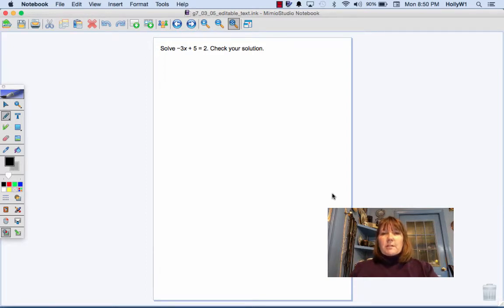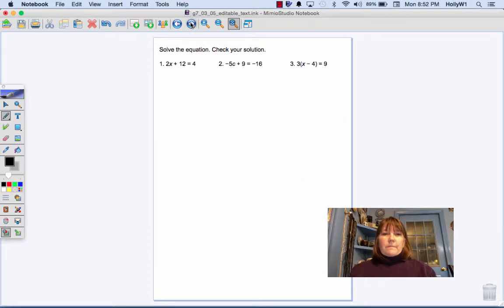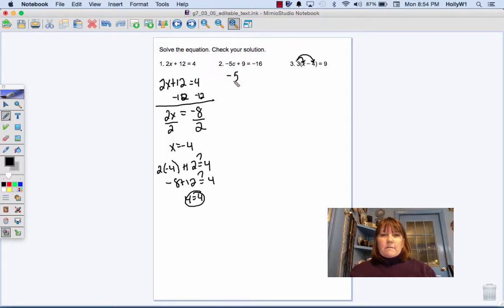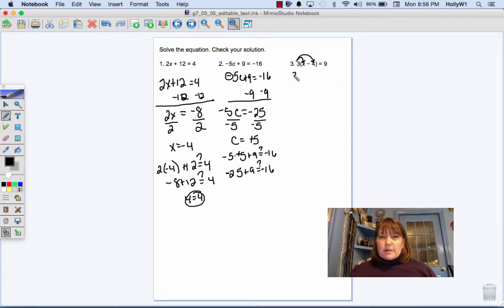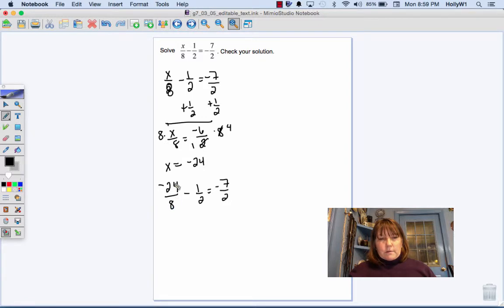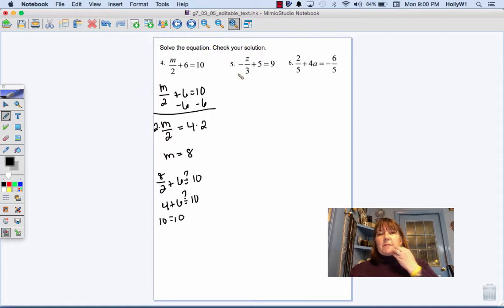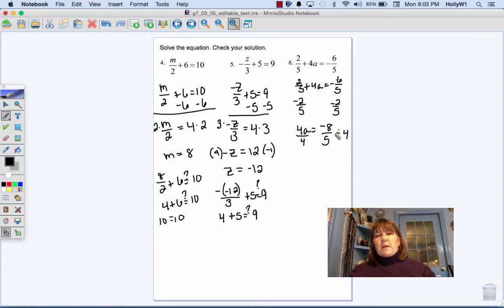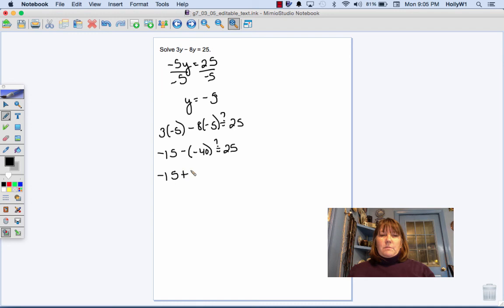Sec 3.5 lesson